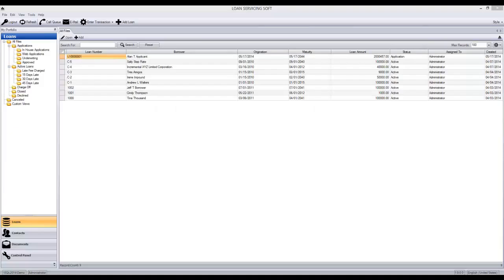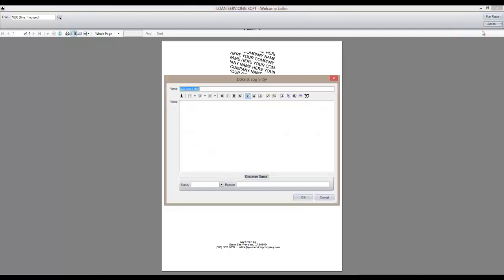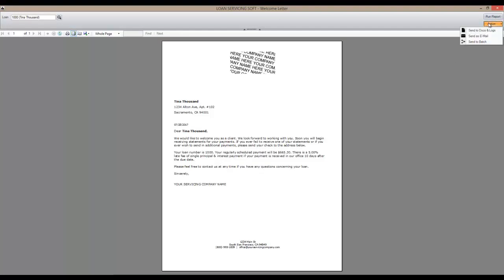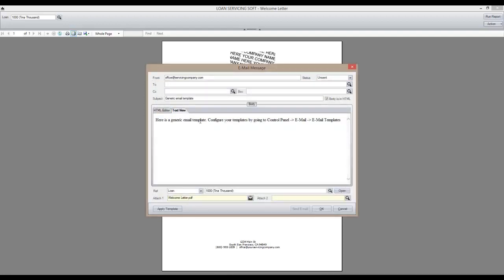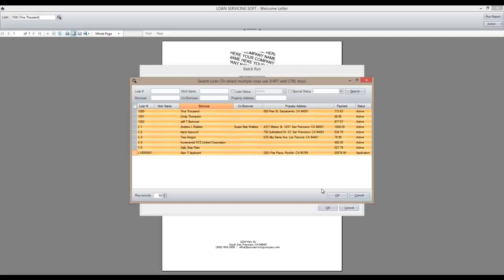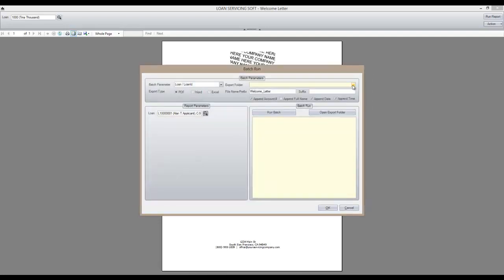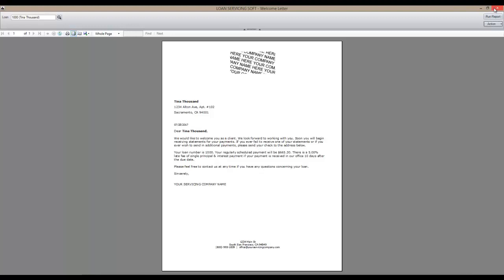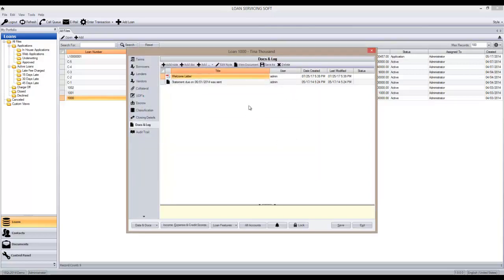Report Functionality Overview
Loan Servicing Software Demonstration - Report Functionality Overview

This video covers the different options for reporting. Export or save as Word, PDF, or Excel. Actions for sending reports to Docs & Log with notes and status, sending to email with email templates, and sent to batch for batch report creation.